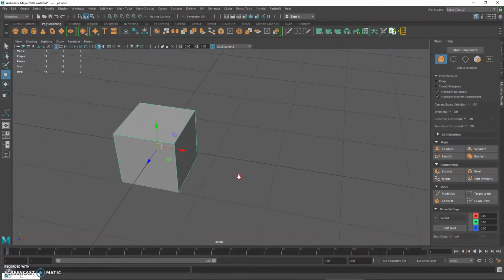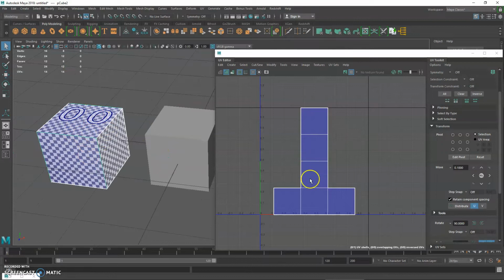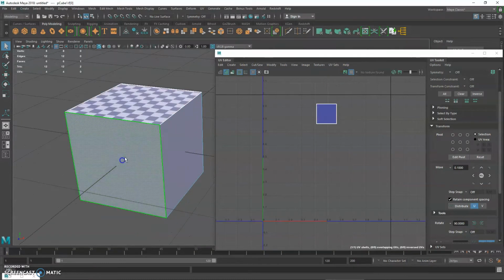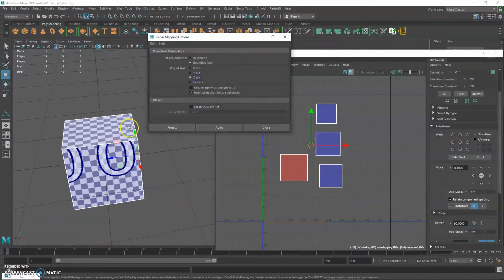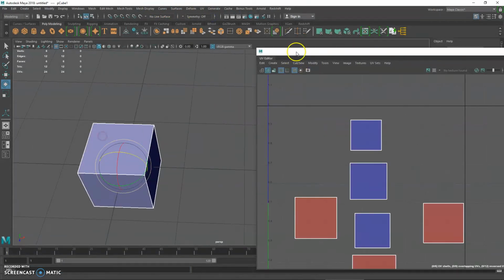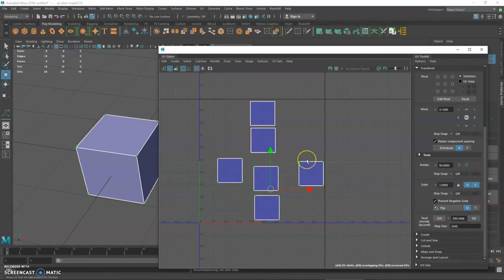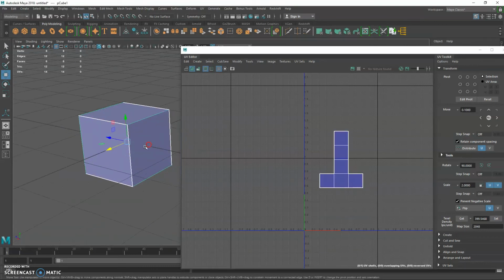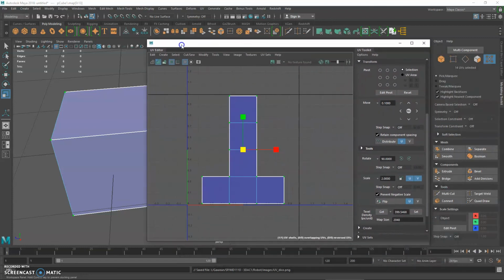02 UV Map part 1